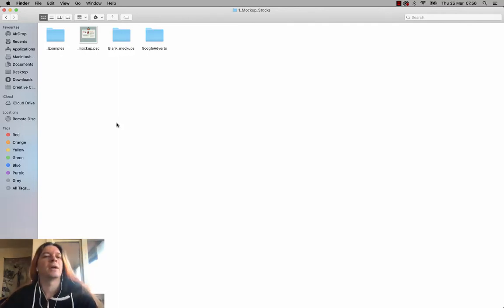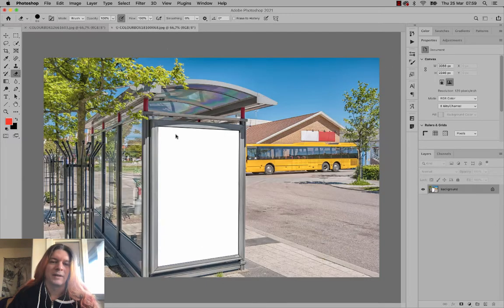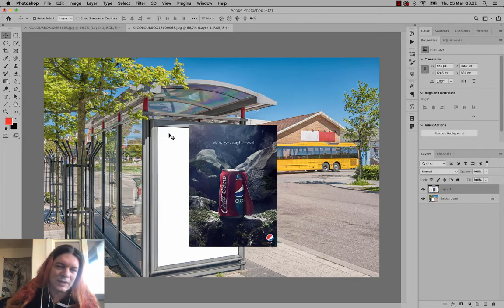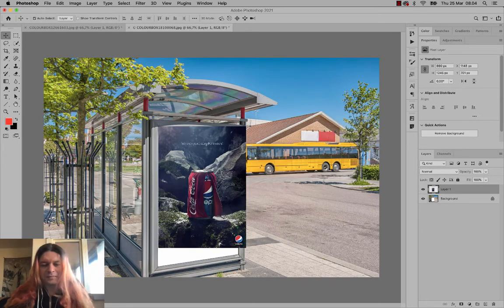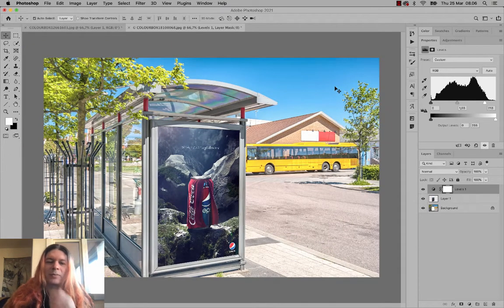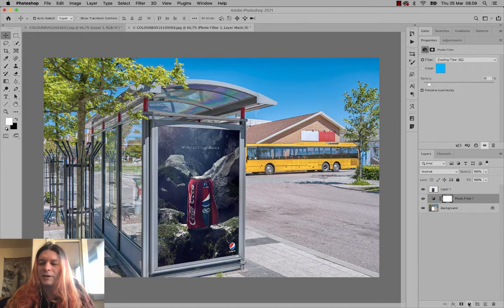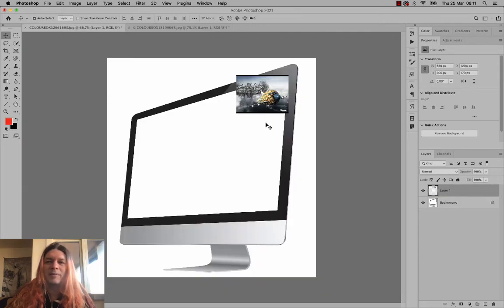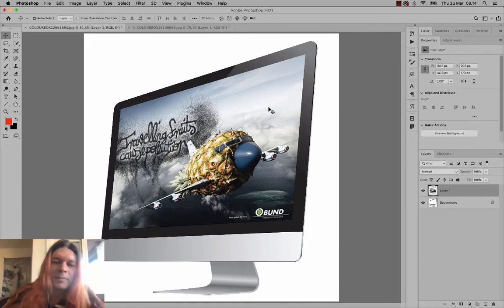Mockups in Photoshop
Short exercise in how to create mockups using blank mockup and random advert.